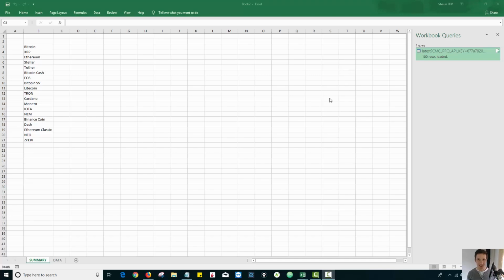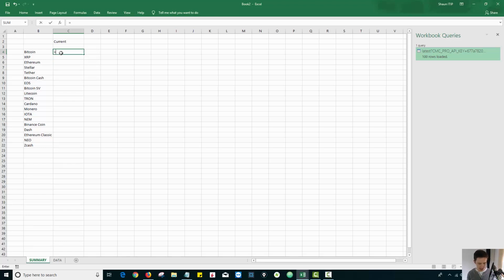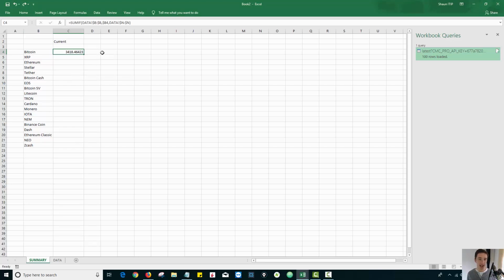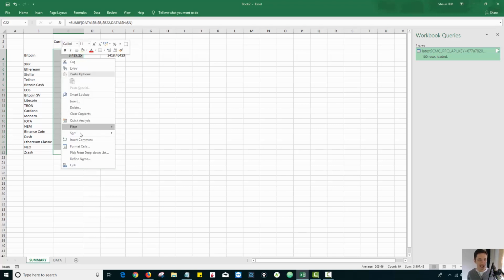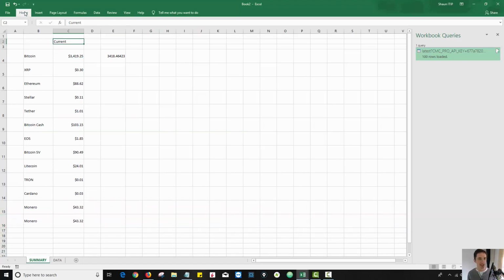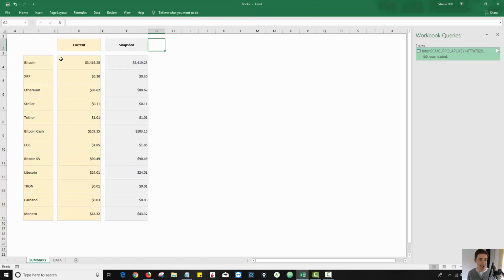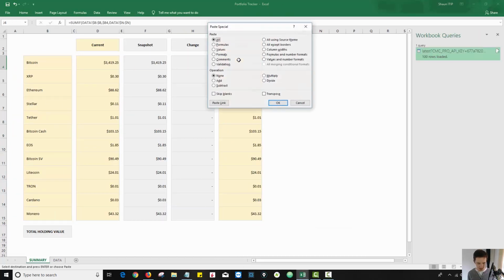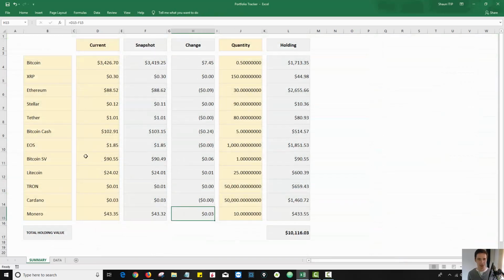Crypto Portfolio Tracker | How to Auto Update the Value of Your Holdings | Part 2 | Crypto Wizards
Want to automatically pull the latest cryptocurrency prices in USD into excel at the click of a button? With this automatica crypto portfolio update technique, you can do just that - and it is really simple to do!